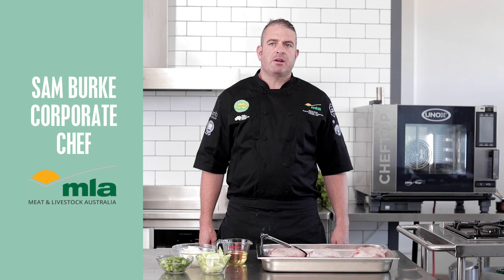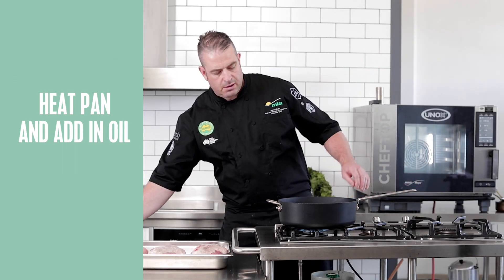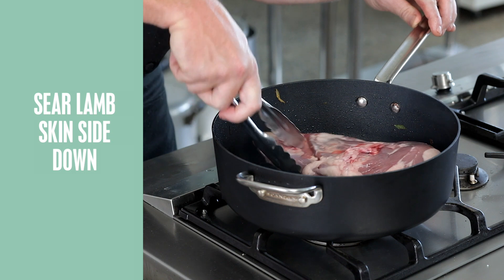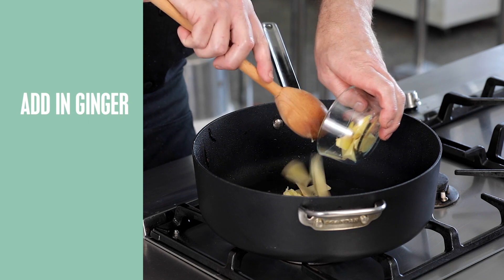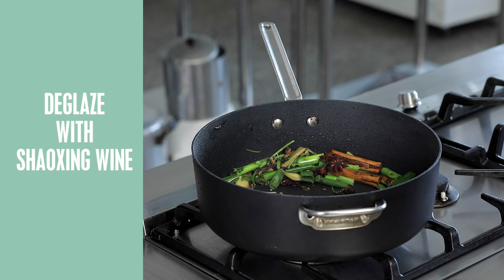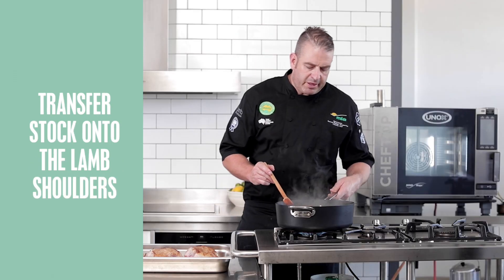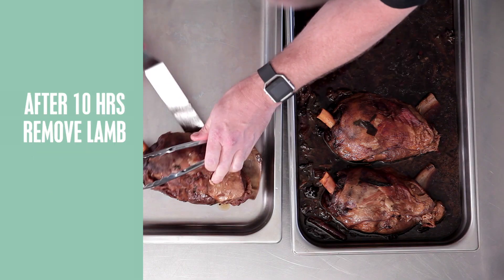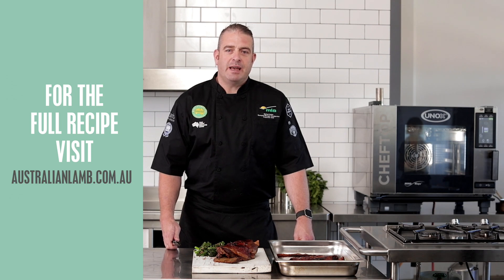Slow Roasted Asian Lamb Shoulder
Chef Sam Burke shows a step by step guide to cooking a delicious slow roasted Asian Lamb Shoulder recipe.